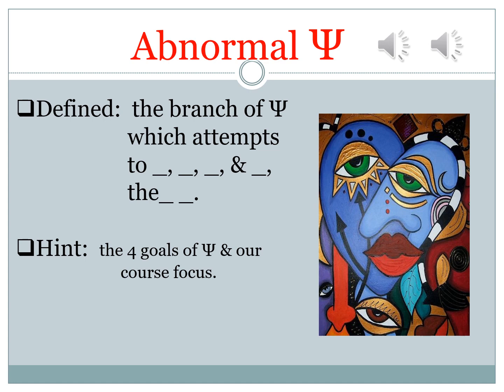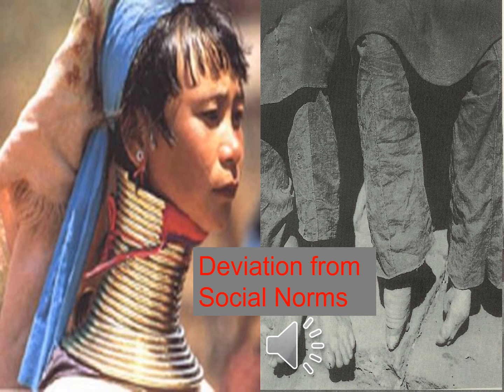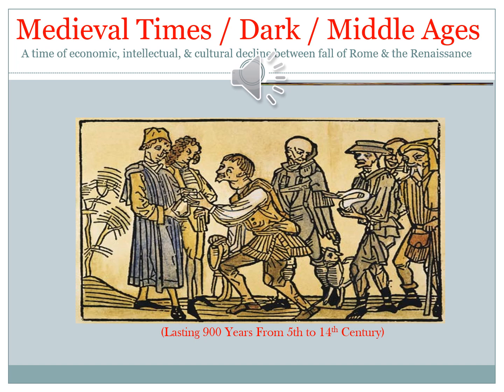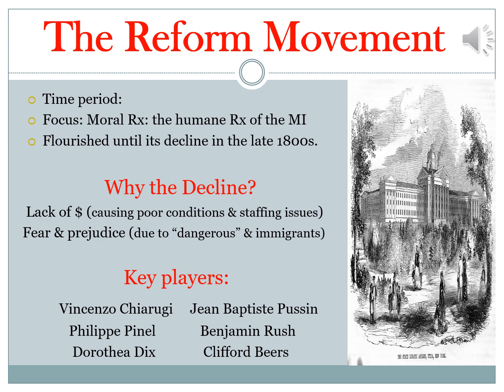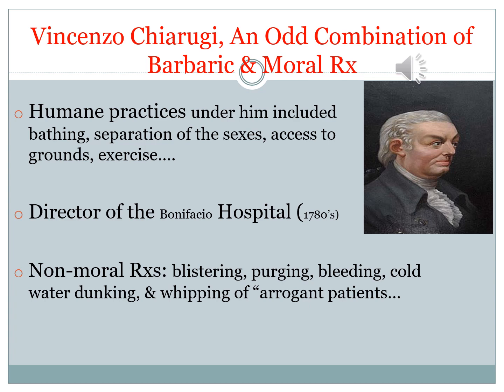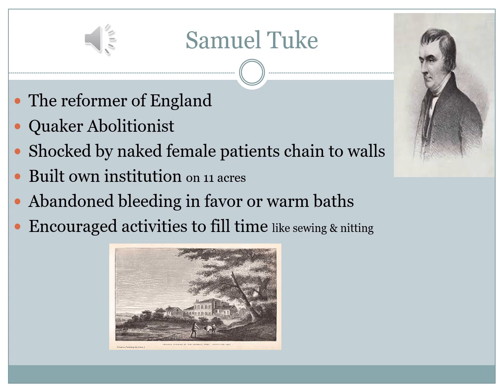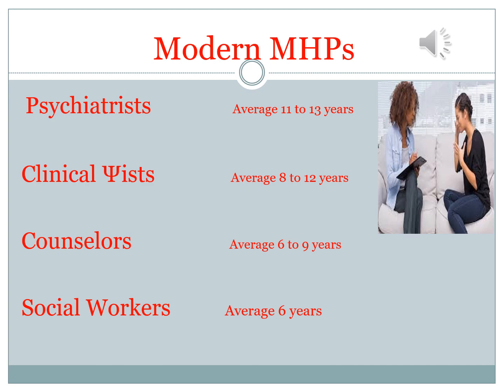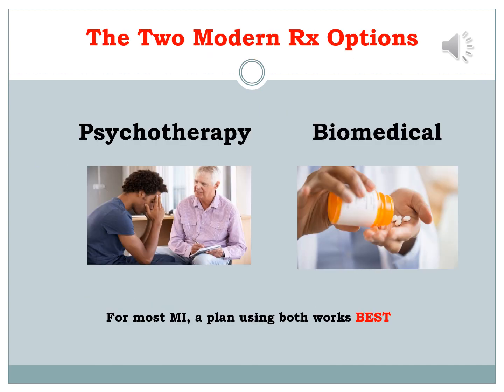2023 ABN CHAPTER 1 Intro & History